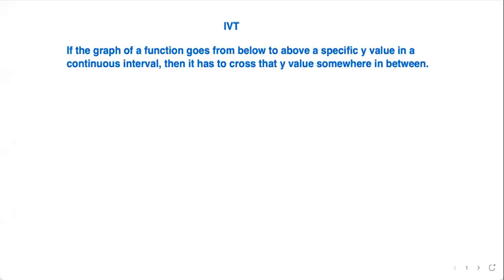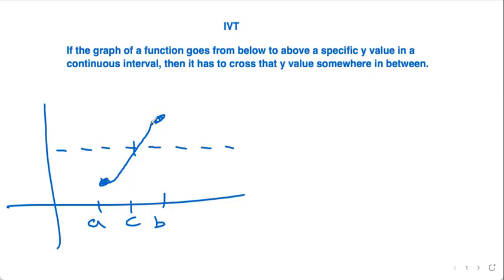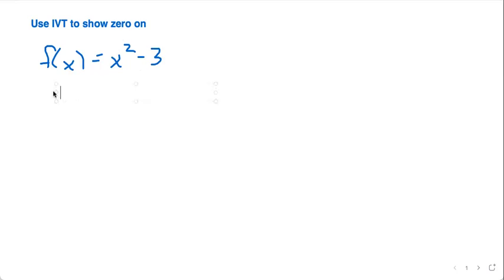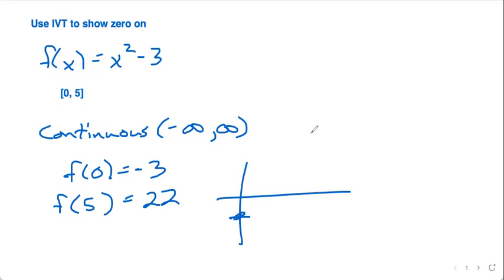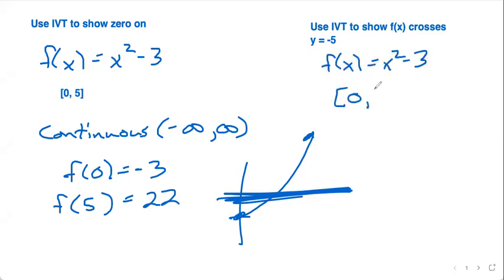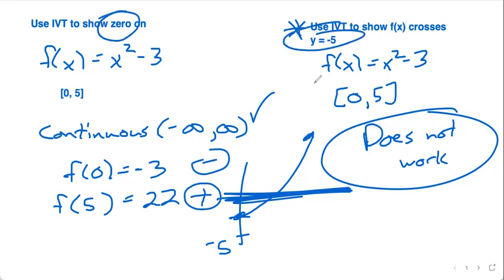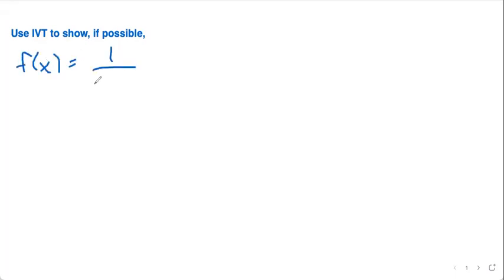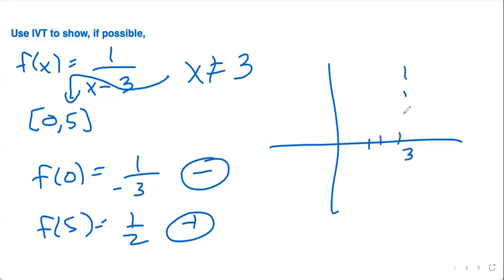Intermediate Value Theorem